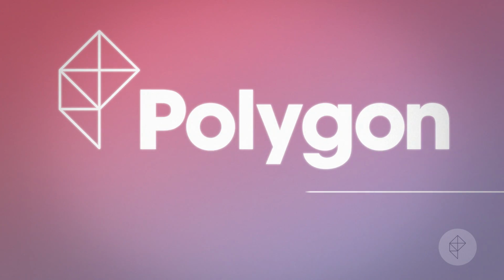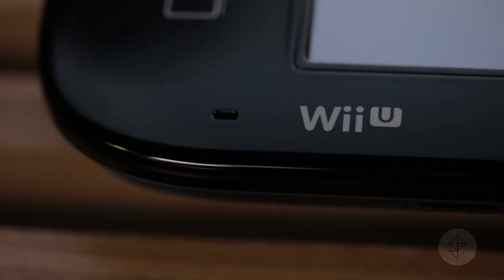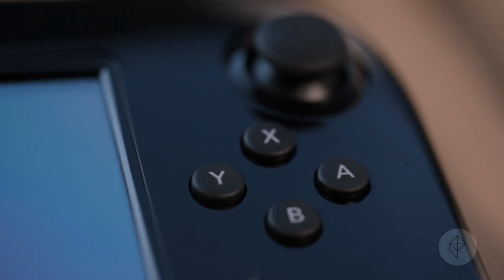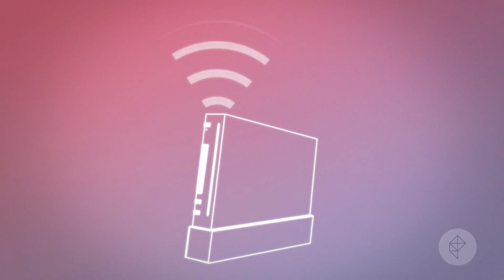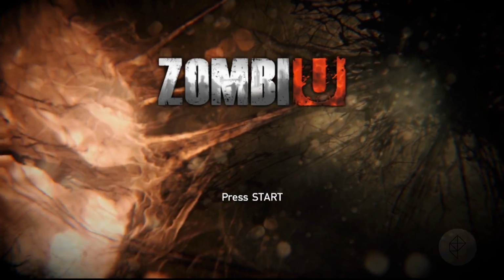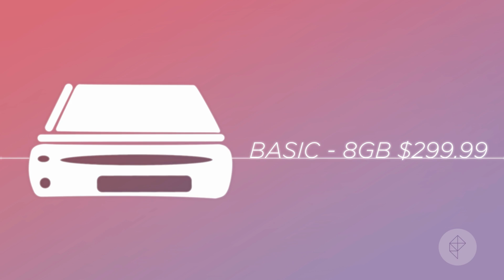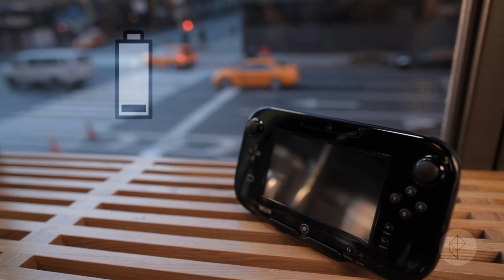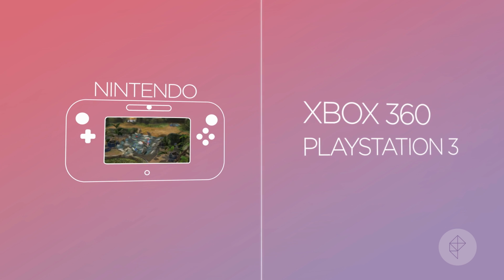Wii U - Review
Like this video if you want to see more video reviews from Polygon!

Polygon reviews Nintendo's latest game console, the Wii U.

For the full text review More from Polygon